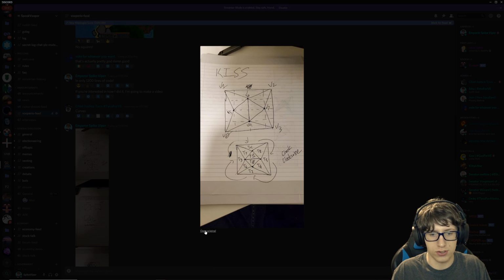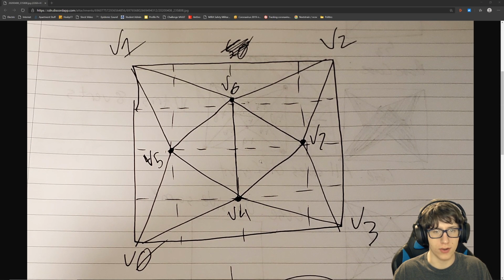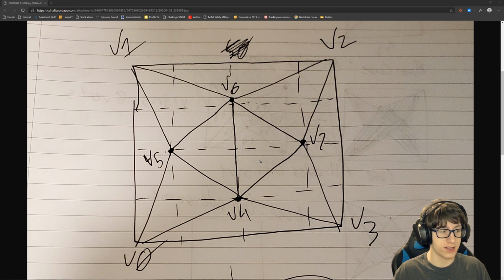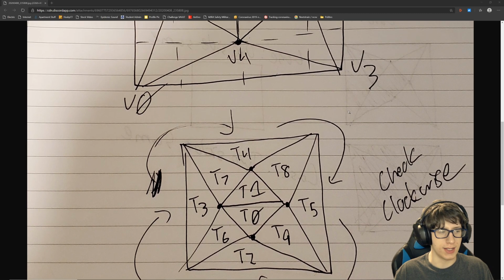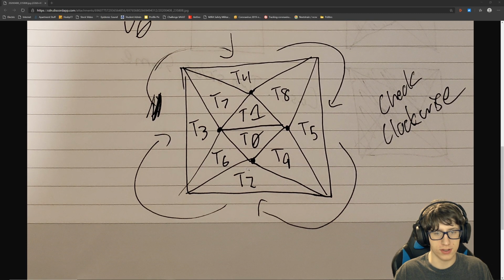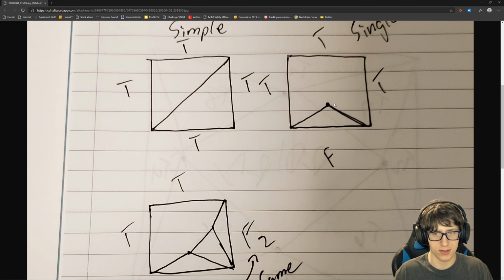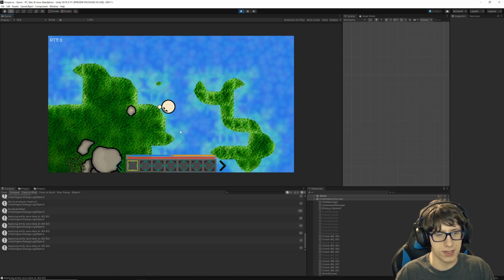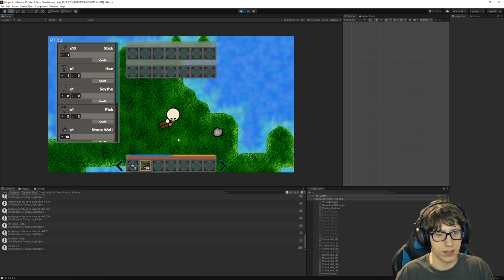Smooth 2D Terrain: Marching Stars [Unity]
I made a nifty algorithm for smooth terrain generation, based off of some basic geometry.